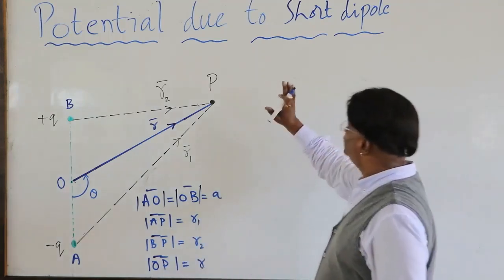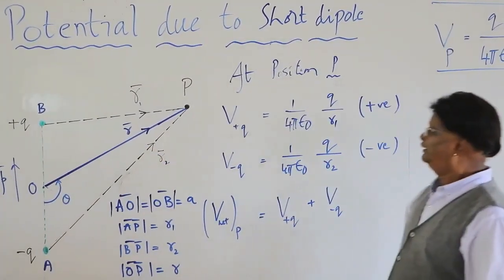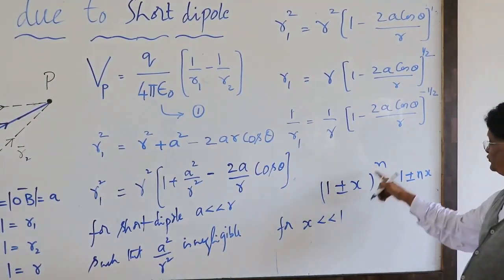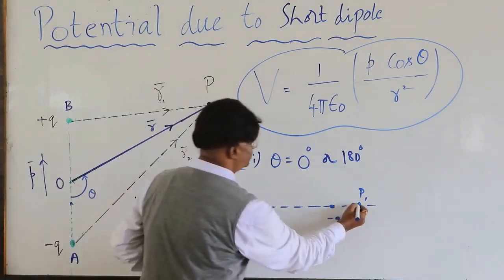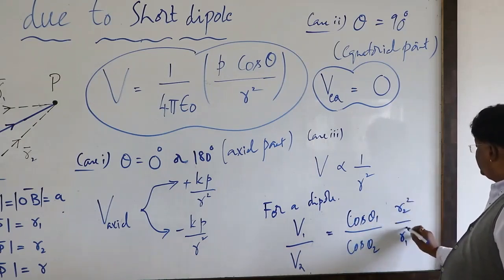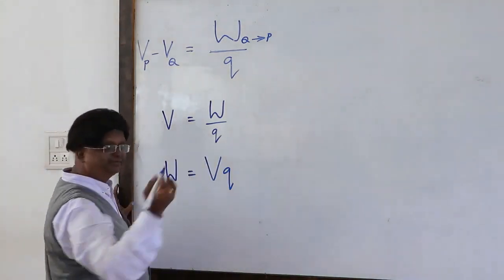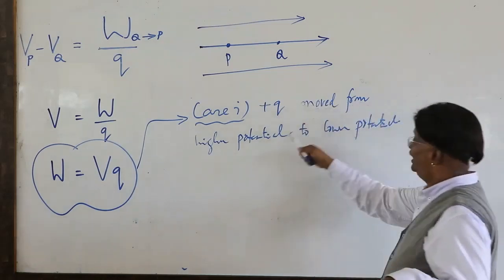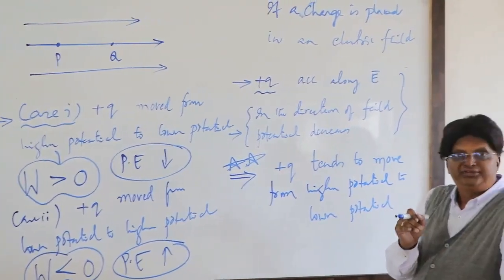Konnur's PU 2 Theory | Electric Potential | Part 4